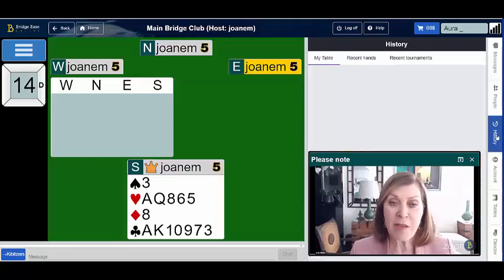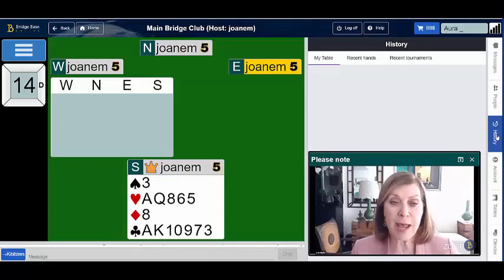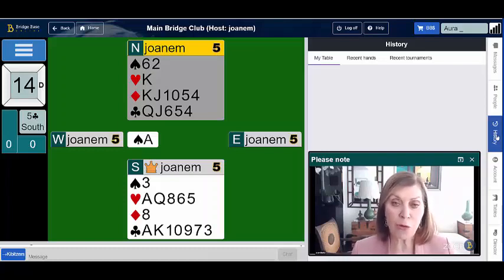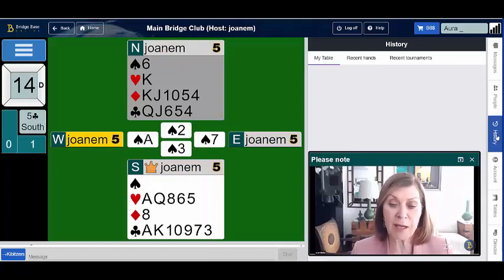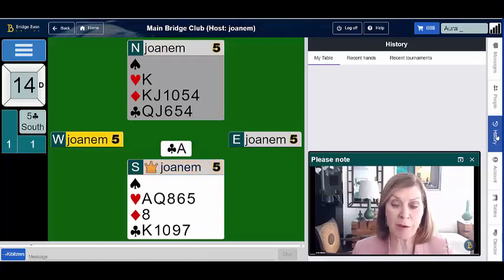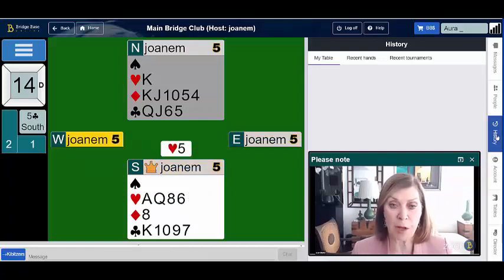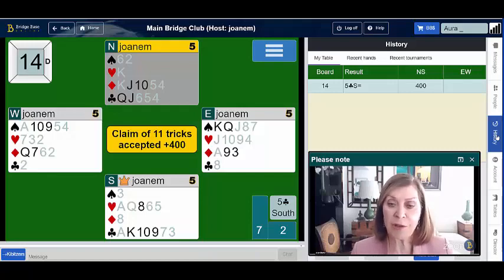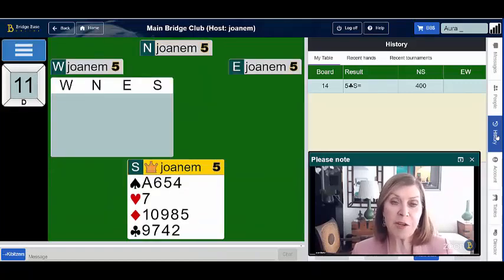The Power of Two Suited Overcalls. With Joan Butts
This is the first lesson in our new live teaching series, Learn with BBO.

Special Guest Joan Butts got us started with four multi-level lessons, designed for improving players. Joan Butts is a well-known bridge personality who has represented Australia, and she has been Australia's National Teaching Coordinator for many years.

Lesson 1: The Power of Two Suited Overcalls. This lesson will show you how to enter the auction with weak two-suited hands. Lesson notes available on Joan's website as well